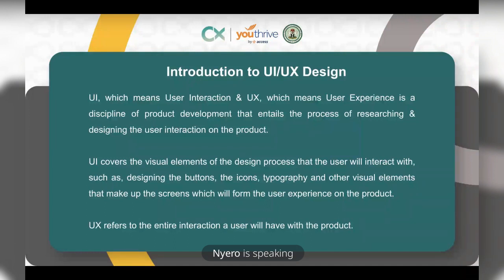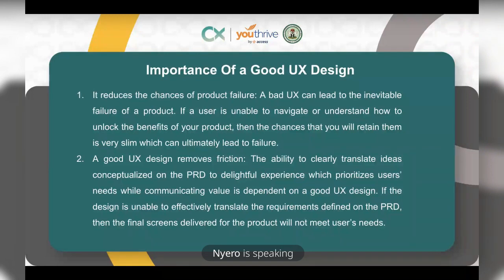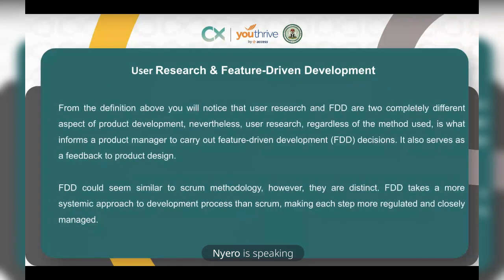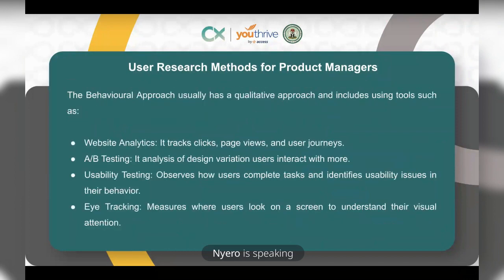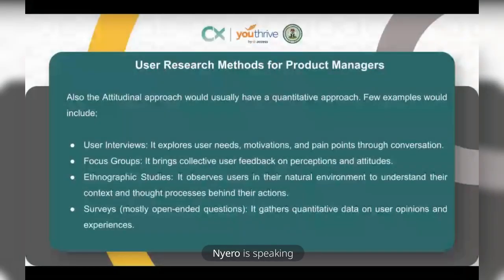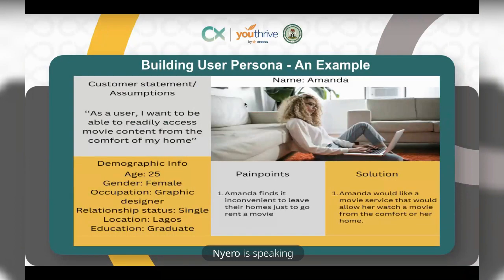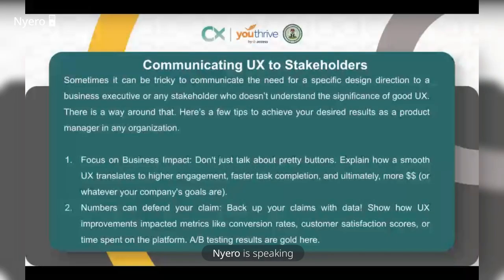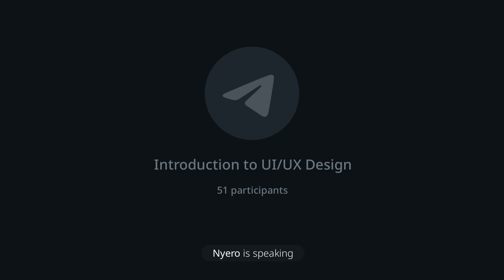Introduction to UI/UX Design (Week 6 Session 11)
Learning Objectives:

1. understand what UI/UX design means, its importance and digital tools
2. user research method & feature-driven development
3. user research methods for product managers
4. building a user persona
5. metrics for measuring user experience
6. how to communicate & collaborate with UI/UX stakeholders